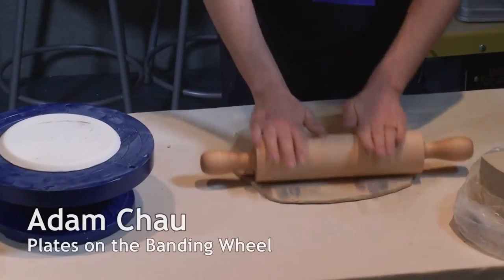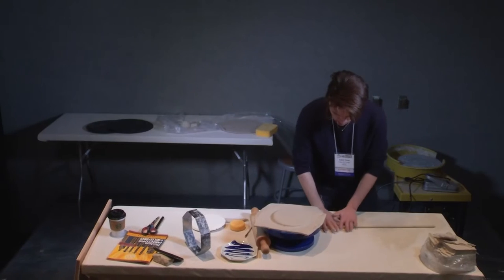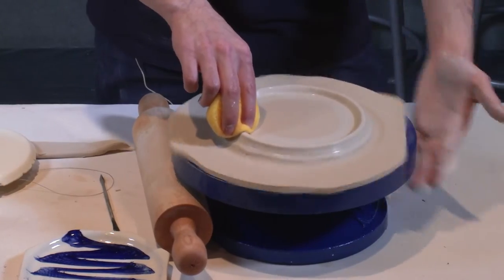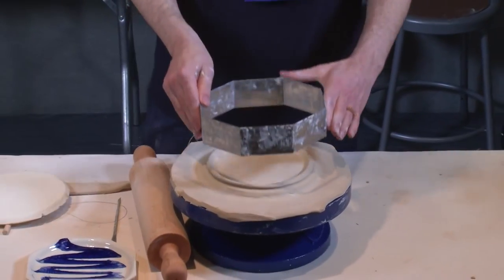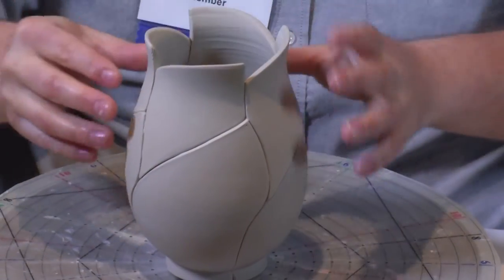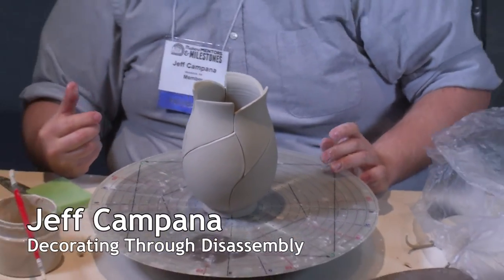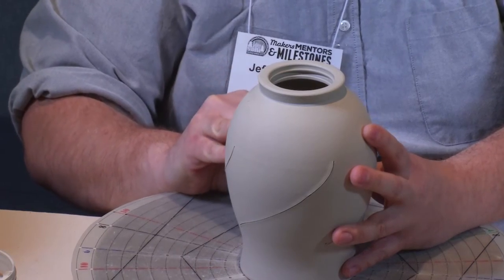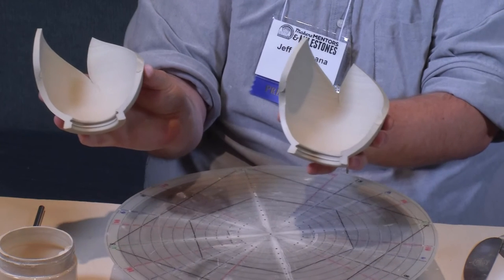2016 Process Room: Handbuilding & Wheel Thrown